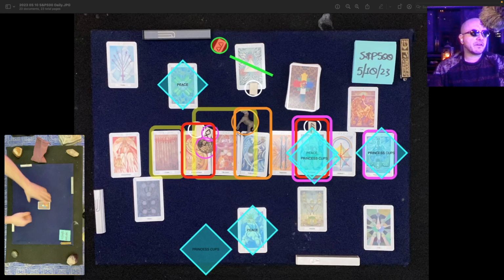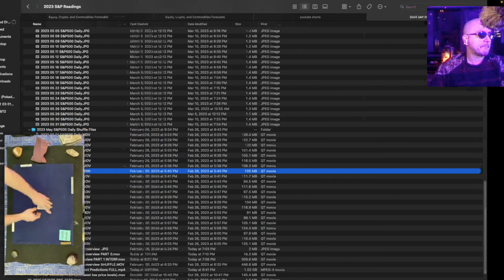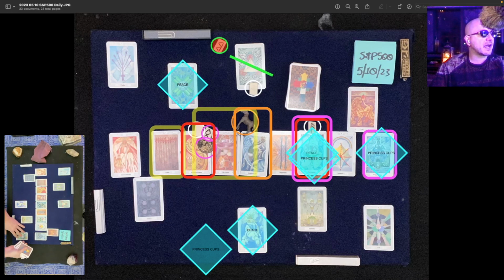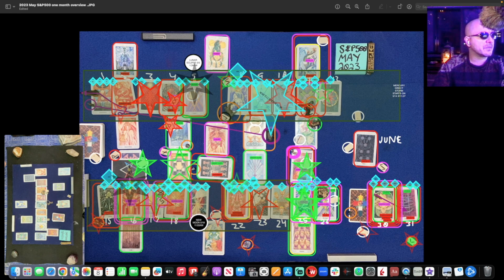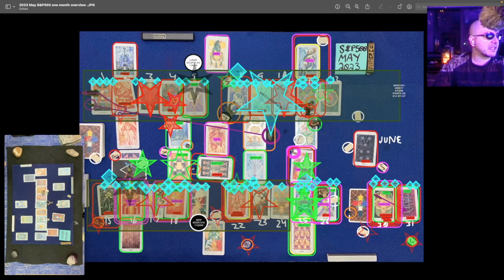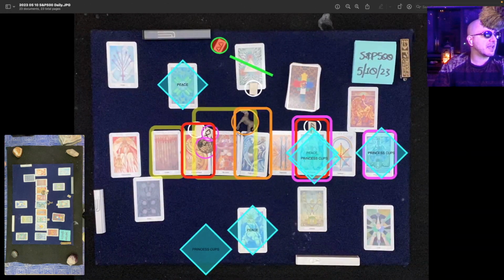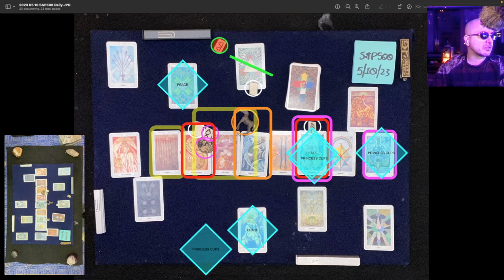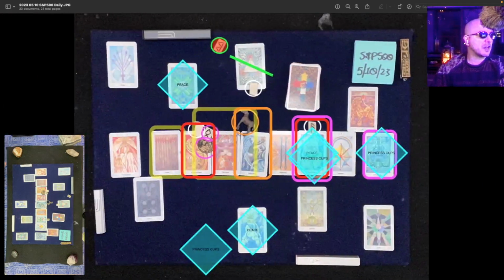S&P500 Stock Market Predictions for May 10, 2023